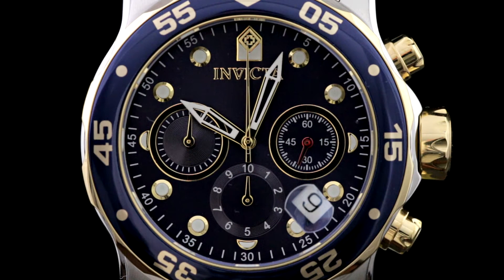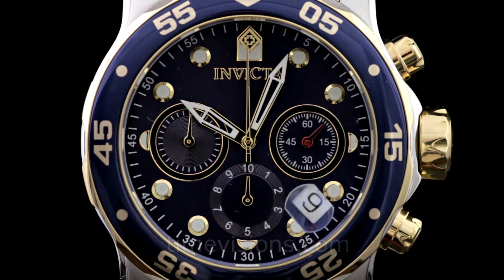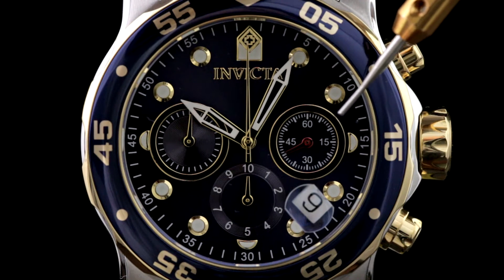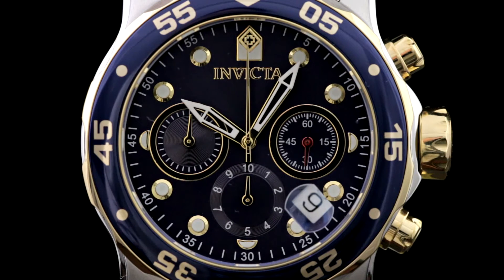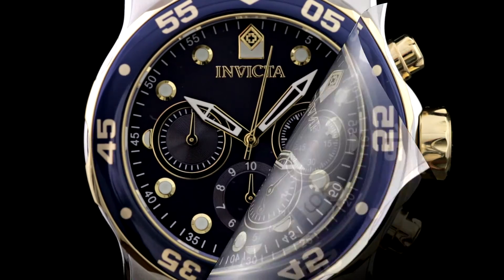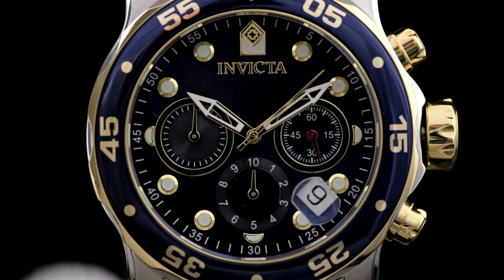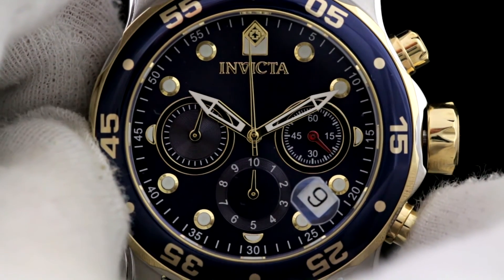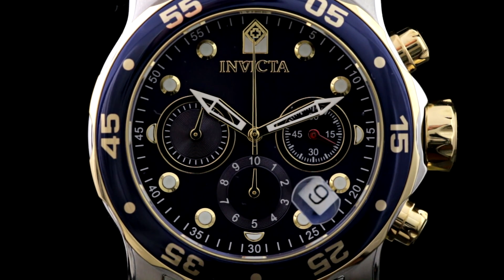How to Operate and Calibrate the Swiss ISA 6371C Quartz Chronograph Movement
This video describes the operation and calibration procedure for the Swiss ISA 6371C quartz chronograph movement. This movement is now used to drive all Invitca Pro Diver Scuba watches.